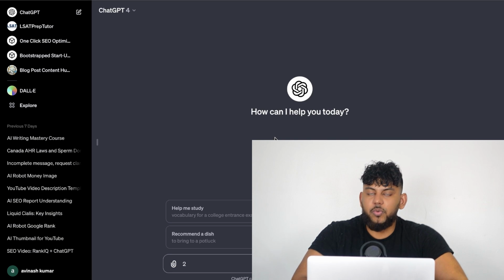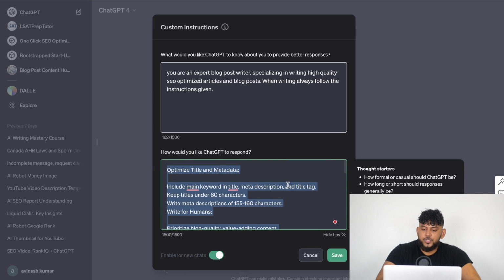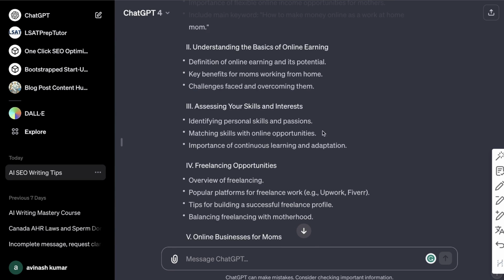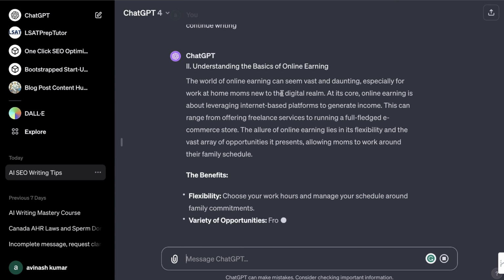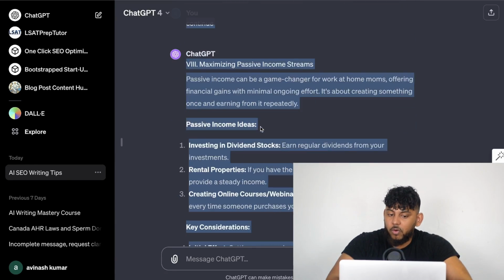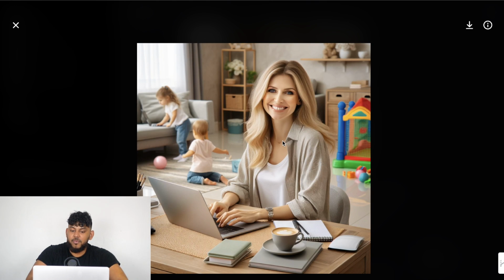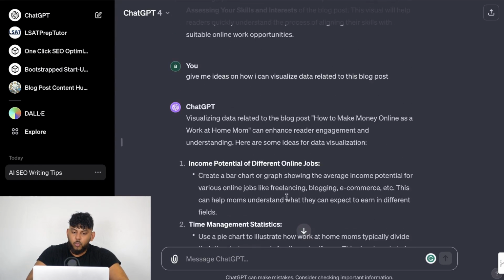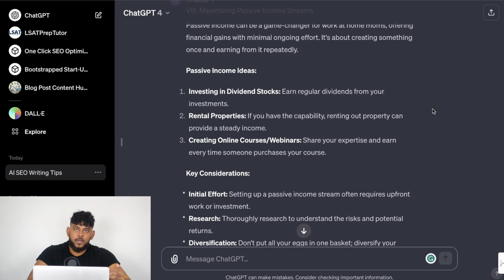The Ultimate ChatGPT Blog Post Writing Tutorial (Full 2024 Guide)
🚀 Introducing "The Ultimate ChatGPT AI Blog Post Writing Guide" 🚀

Join us in this comprehensive tutorial as we unveil the secrets of AI-powered blog writing using the ChatGPT web application. Perfect for both experienced writers and beginners, this video is your essential guide to creating SEO-optimized, high-quality articles with AI technology.

What You'll Discover:

✅ Mastering ChatGPT for SEO Blog Writing: Learn to fully utilize ChatGPT in crafting content that ranks higher.

✅ Custom Instructions for Targeted Content: We guide you through setting up custom instructions in ChatGPT for specific content needs.

✅ Incorporating DALL·E 3 for Visuals: Discover how to use DALL·E 3 to create engaging images that complement your articles.

✅ Code Interpreter for Interactive Content: Enhance your posts with ChatGPT’s code interpreter feature for dynamic elements.

✅ Effective Prompts for In-Depth Articles: Gain insights into the best prompts for writing comprehensive articles with ChatGPT.

Key Features Covered:

Basics of using ChatGPT for blog writing
Setting custom instructions in ChatGPT
Utilizing DALL·E 3 in articles
Using the code interpreter for interactive posts
Revealing the best prompts for comprehensive articles
🔗 Essential Resources:

ChatGPT Web Application: [Link to ChatGPT]
DALL·E 3 Details: [Link to DALL·E 3]
Additional SEO Writing Tips: [Link to relevant blog post]

Share your thoughts and questions in the comments.
Follow us on [Your Social Media Platforms].